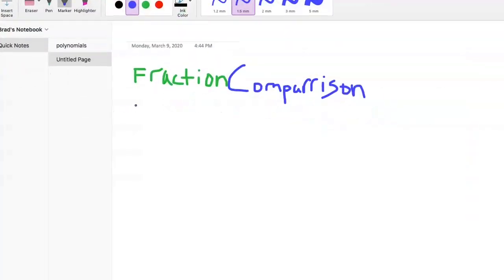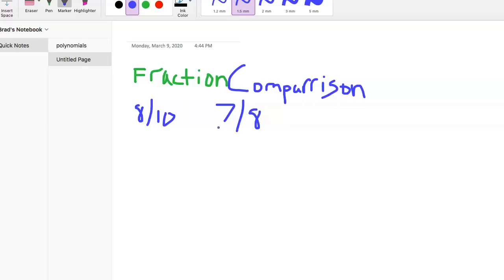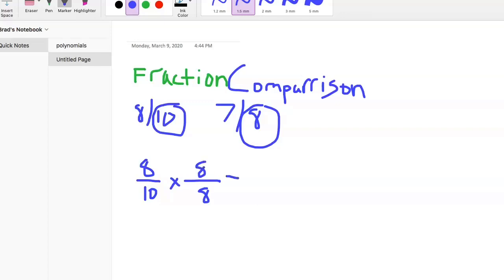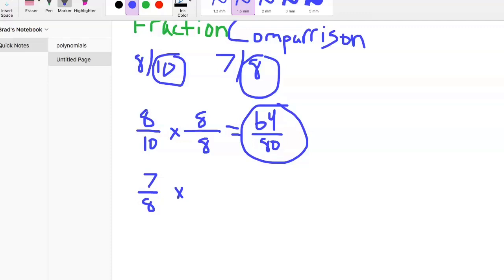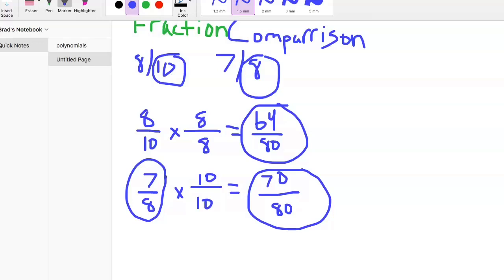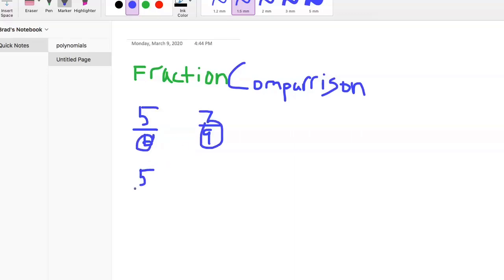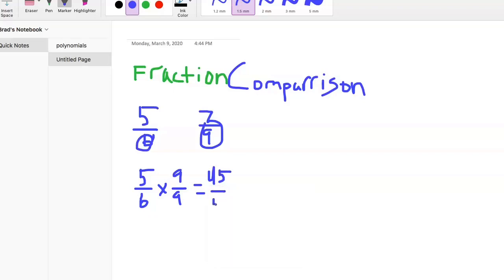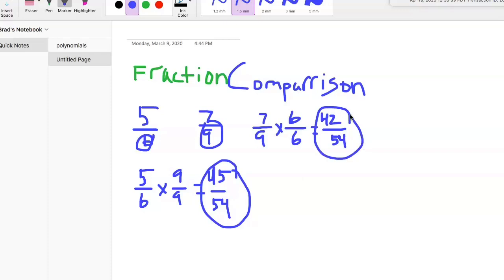ASVAB/GED Math: Fractions Comparrison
Example Question:
Which one is greater, 8/10 or 7/8?
To compare fractions, we need to have the same denominator. Let's make both of the denominators 80.

8/10 x 8/8 = 64/80
7/8 x 10/10 = 70/80
Since 70 is greater than 64, 7/8 is greater than 8/10